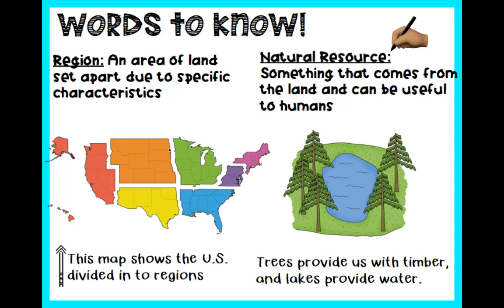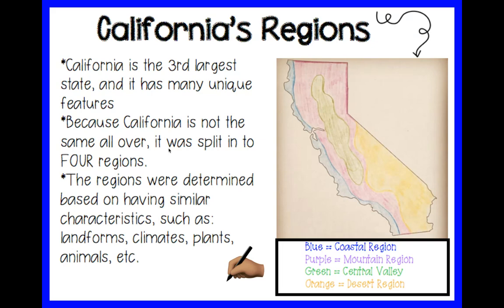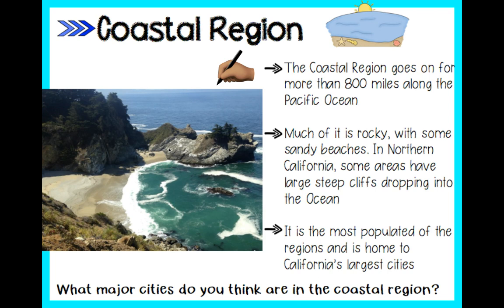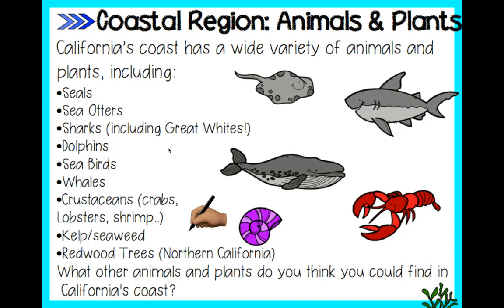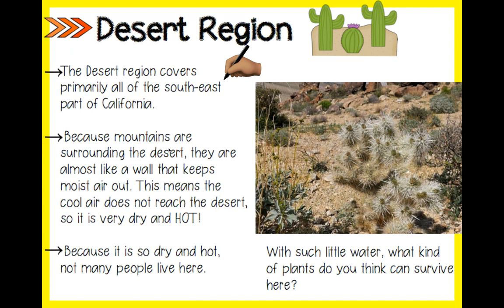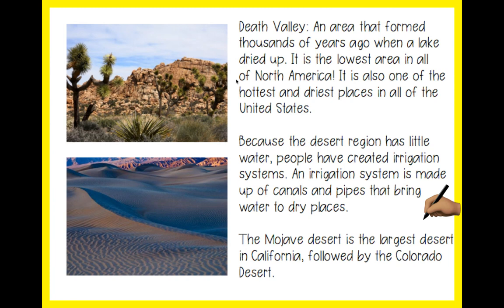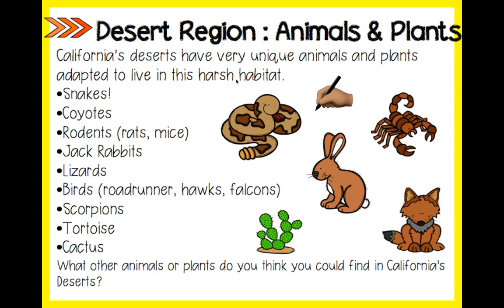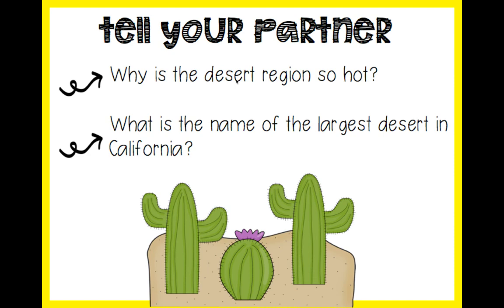CA Regions: Coastal and Desert Region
Hello Students,
Watch the recorded lesson on CA Regions ( Coastal and Desert Region)
Make sure you take down notes and upload a photo to Seesaw.